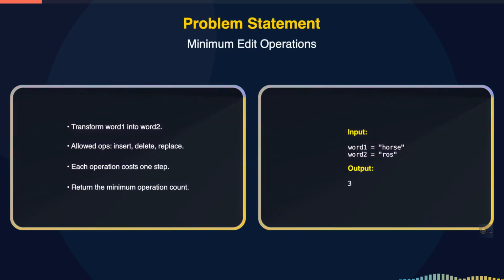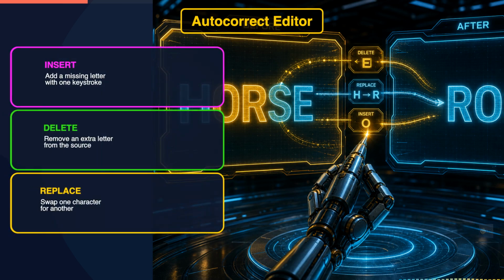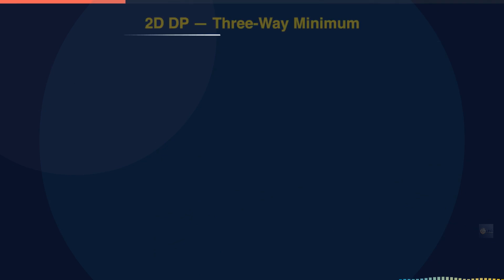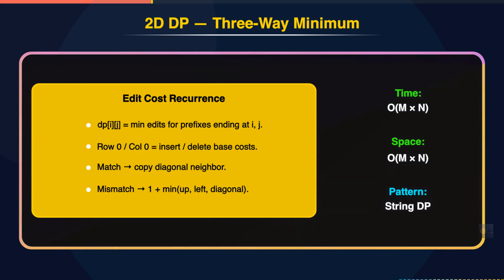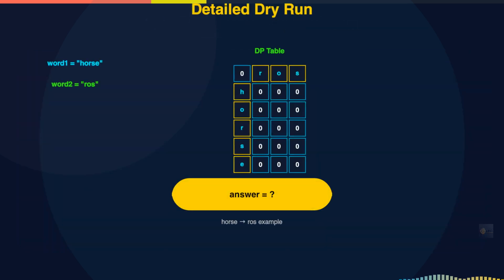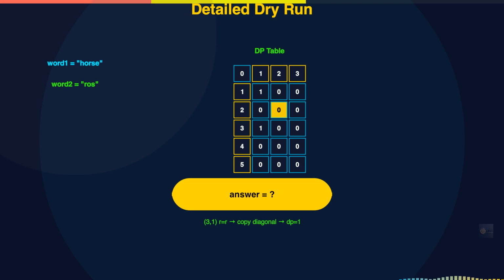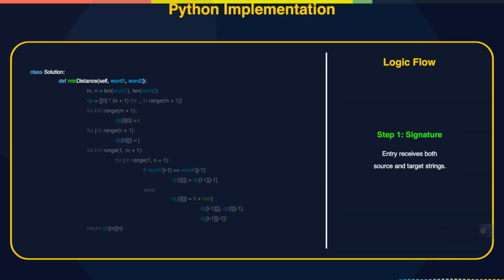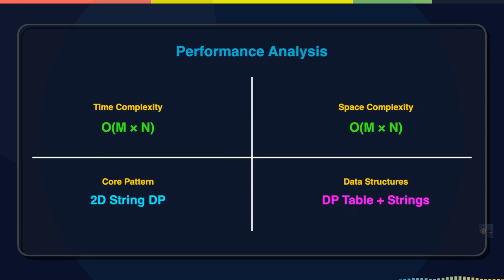LeetCode 72: Edit Distance in less than 5 minutes | 2D Dynamic Programming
Confused about Edit Distance (LeetCode 72)? I break it down using the classic 2D DP table with insert, delete, and replace operations.

🚀 You'll learn:
- The three-way minimum DP recurrence
- How to initialize base rows and columns
- Step-by-step dry run on horse → ros
- Clean Python and Java implementations
- Time O(MN) and space O(MN) explained

0:00 - Intro & Hook
0:17 - Problem Statement
0:37 - Analogy: Autocorrect Editor
1:00 - Strategy: Three-Way Minimum DP
1:39 - Detailed Dry Run
2:58 - Python Implementation
3:25 - Complexity Analysis
3:48 - Outro

💡 The insert-delete-replace DP pattern is the foundation for diff algorithms, spell checkers, and bioinformatics alignment.

leetcode 72, edit distance, 2d dp, dynamic programming, string dp, coding interview, python, java, wagner fischer, levenshtein distance